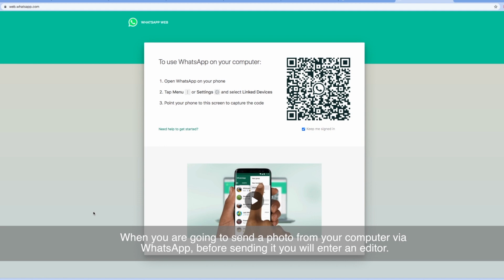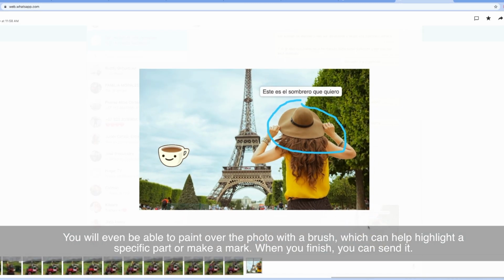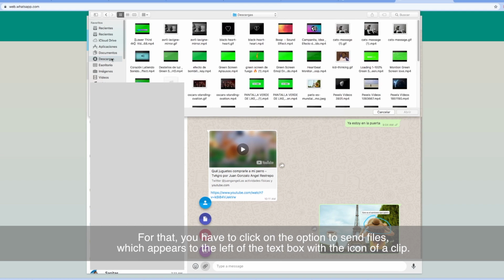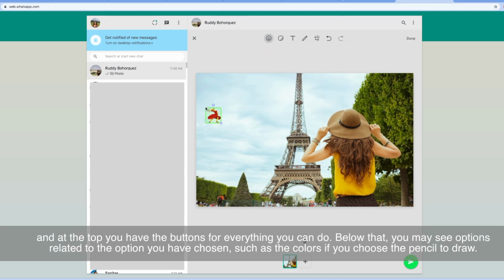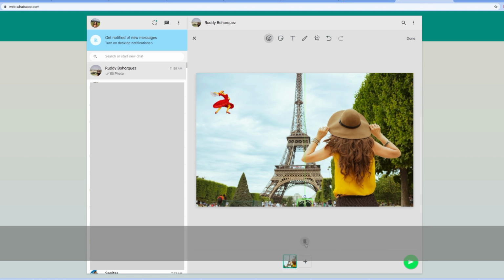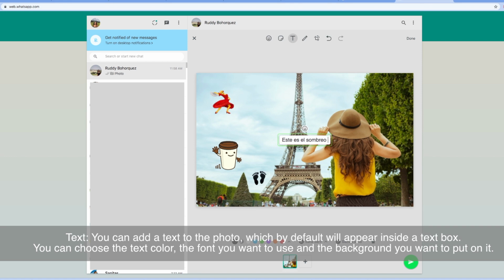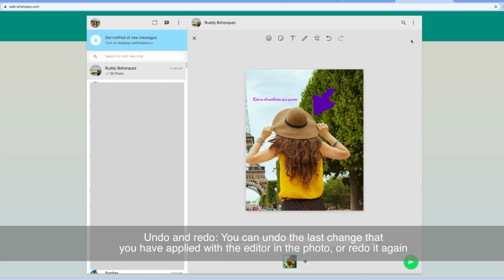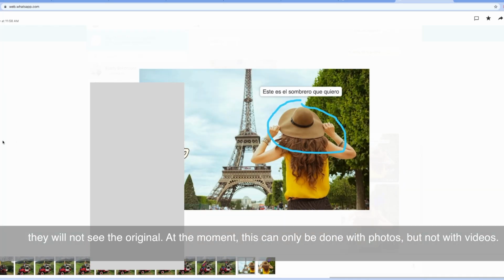Photo editor on whatsapp web - HogarTv producido por Juan Gonzalo Angel Restrepo